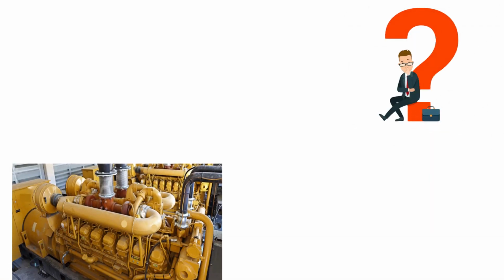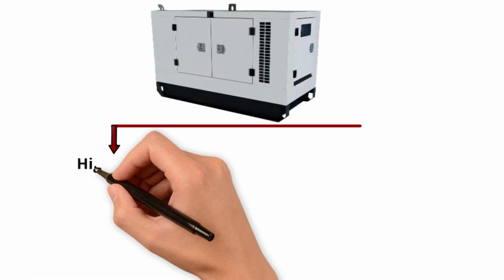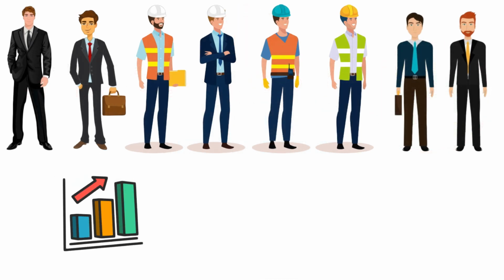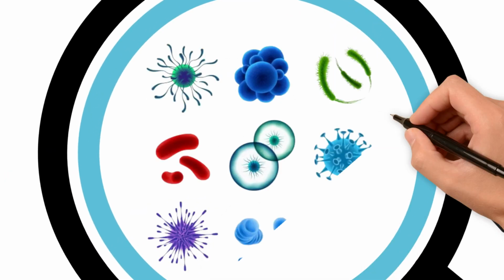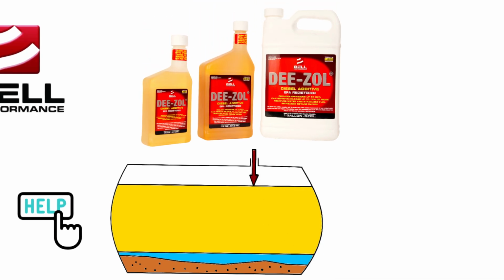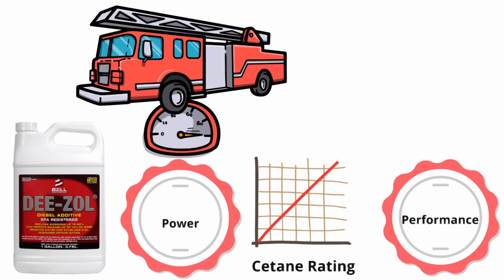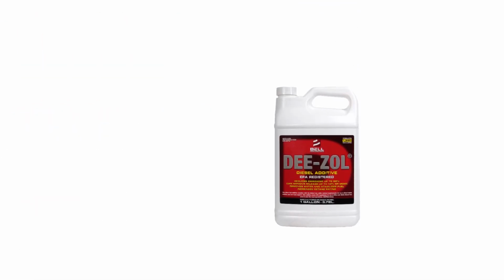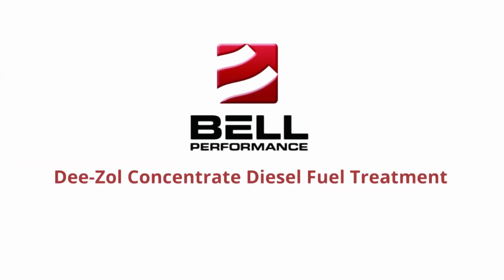Whiteboard Video: Dee-Zol Multifunction Diesel Fuel Treatment | Bell Performance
Whiteboard video on Dee-Zol multifunction treatment for diesel fuel.